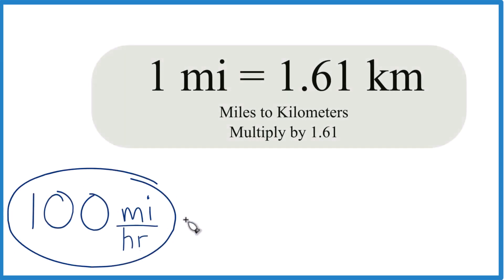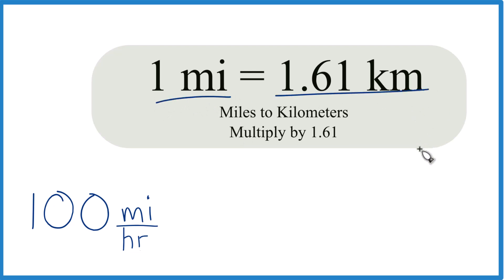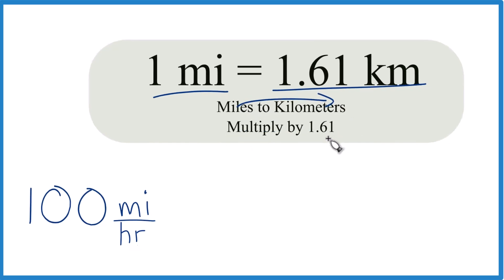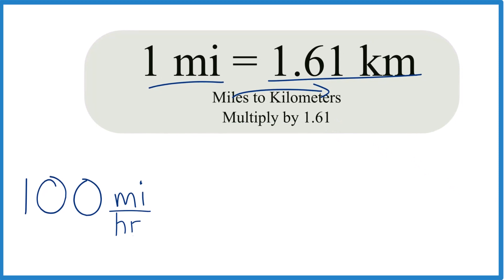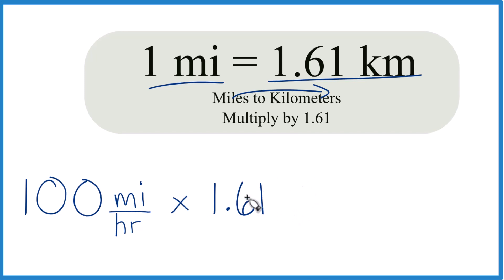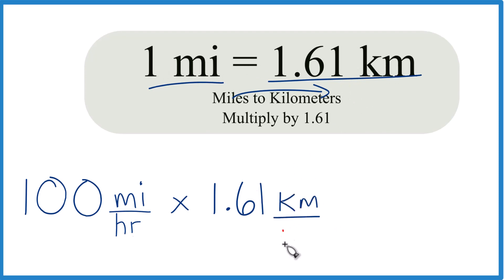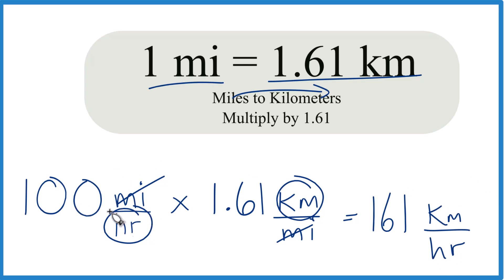How to Convert 100 mi/hr to km/hr.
In this video, we'll learn how to convert 100 miles per hour (mph) to kilometers per hour (km/h) using a simple multiplication factor. To make this conversion, we use the factor 1.61, which represents the approximate number of kilometers in one mile. It's important to note that this is a rounded value; the more precise conversion factor is usually 1.60934.

To figure out how many km/h are equal to 100 mi/hr, we multiply by the speed in miles per hour by 1.61 kilometers per mile. By doing this, the "mile" units cancel out, leaving us with the speed in kilometers per hour. Here's how it breaks down:

Start with the speed in mph (in this case, 100 mph).
Multiply by 1.61 km/mi.
The result is the speed converted to km/h.

So 100 mi/hr is equal to 161 km/hr.